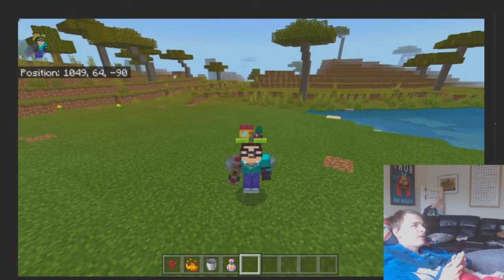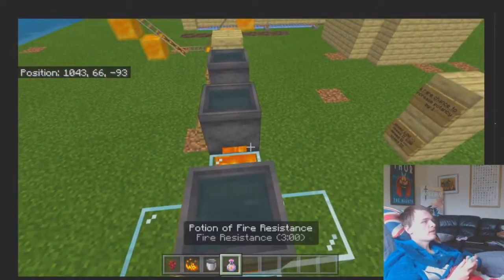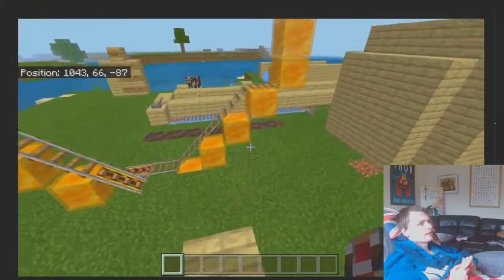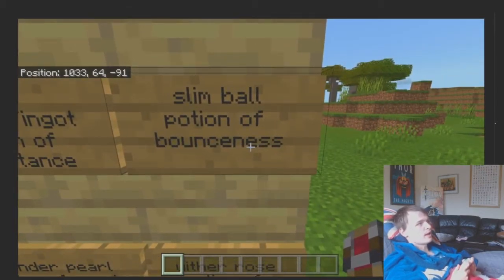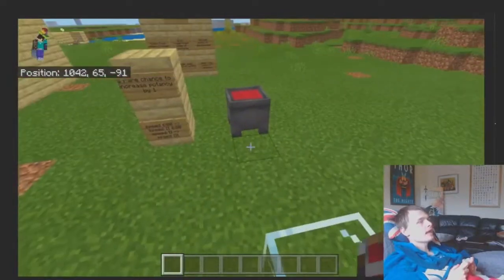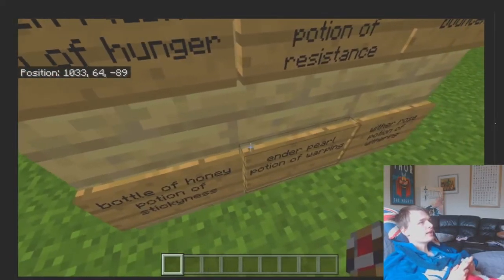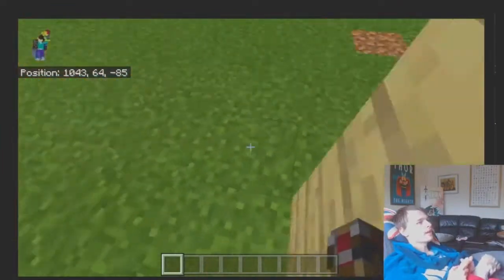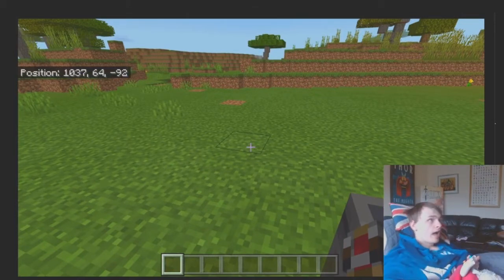Minecraft what the Brewing update would look like